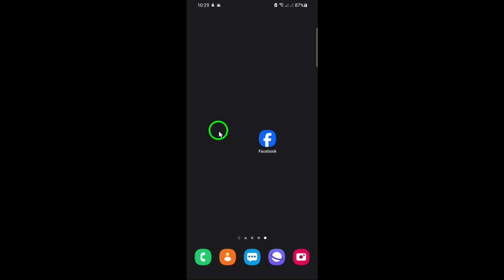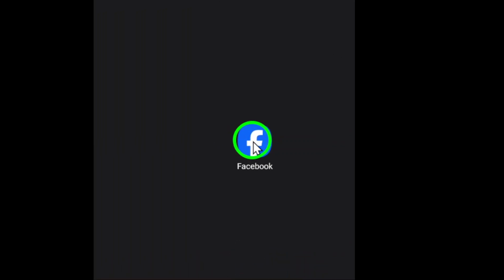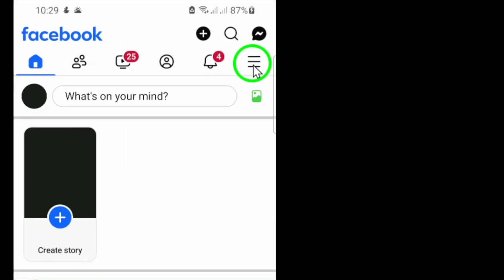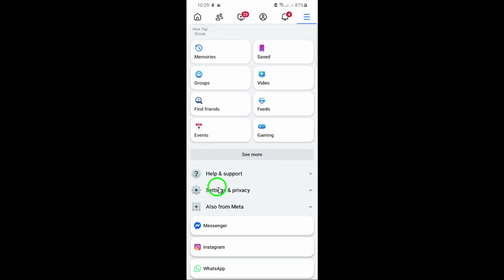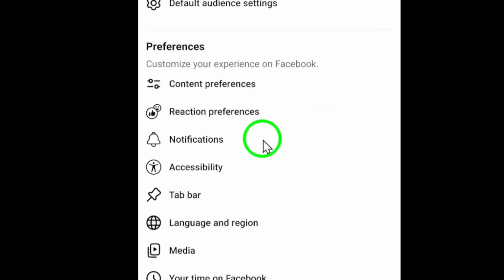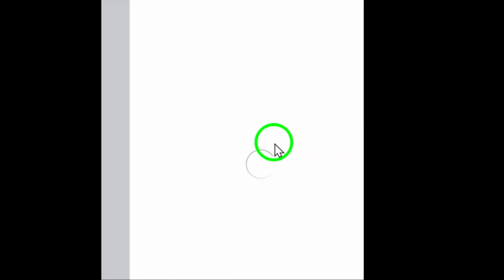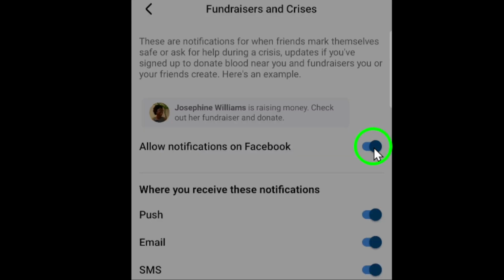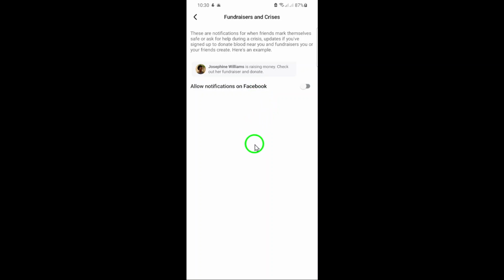How To Turn Off Notifications For Fundraisers And Crises On Facebook (Updated)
Learn how to turn off notifications for fundraisers and crises on Facebook with this updated guide. Follow these simple steps to regain control over your notification preferences and enjoy a more focused social media experience.

1. Open the Facebook app

2. Tap the three horizontal lines (☰) in the top-right corner

3. Scroll down and tap "Settings & Privacy", then select "Settings"

4. Select "Notifications", then tap "Fundraisers and crises"

5. Toggle off Allow notifications on Facebook and confirm

Timeline:
00:00 Start
00:12 How to do it
01:05 End